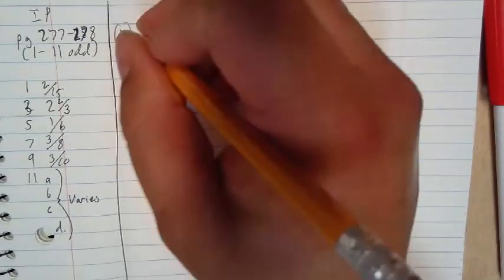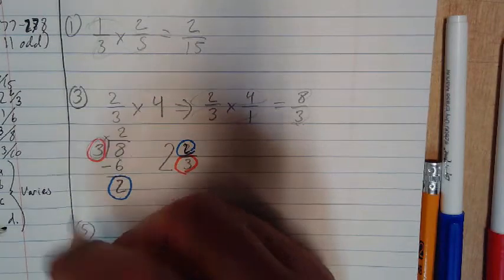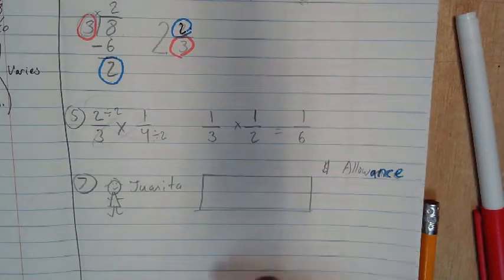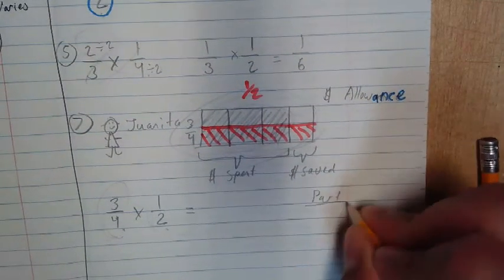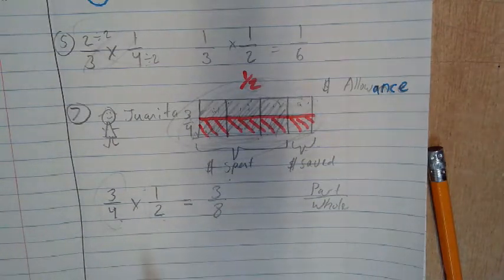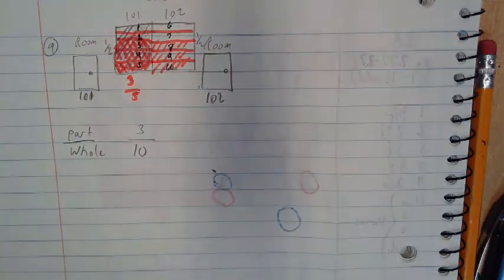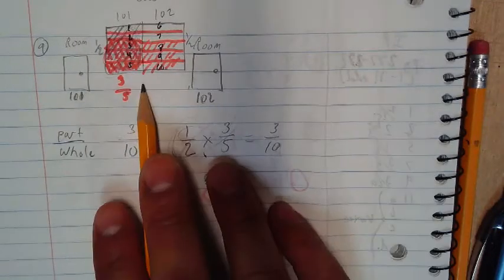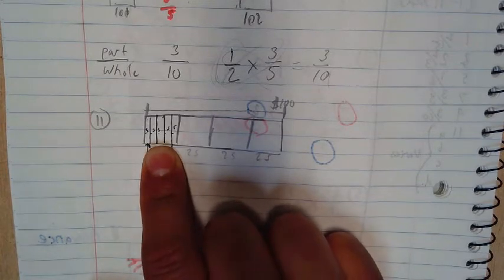6th Grade CA Math Ch 4 Lesson 3: Independent Practice pg 277, 278 (1 - 11 odd)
Standards:
Preparation for 6.NS.1
Mathematical Practices:
1, 3, 4, 5, 7